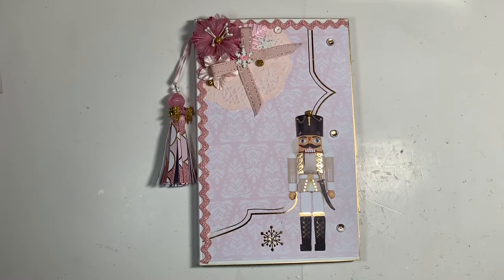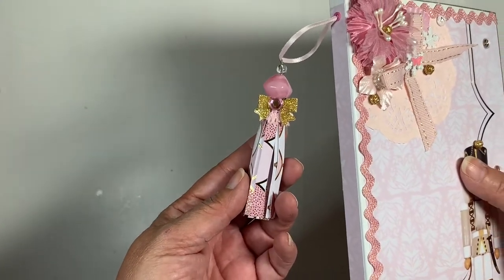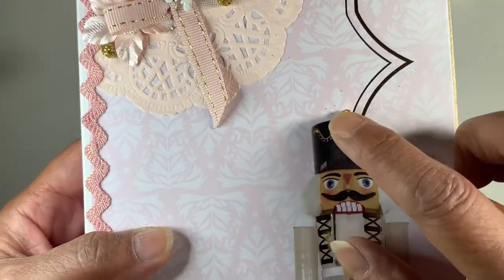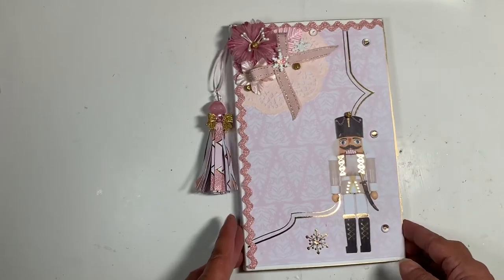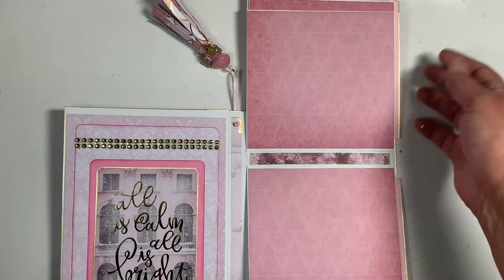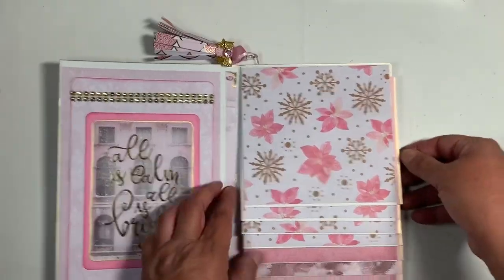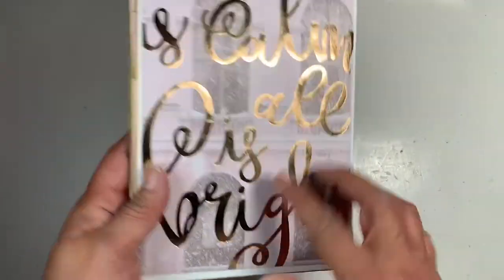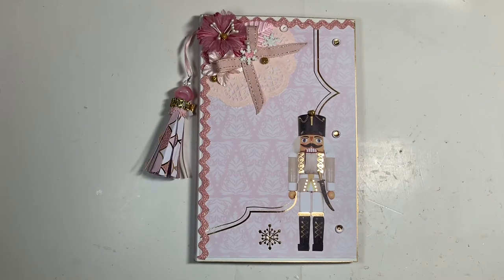Envelope waterfall folio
Here is the link that I used to create this envelope waterfall folio from Rosa Kelly: